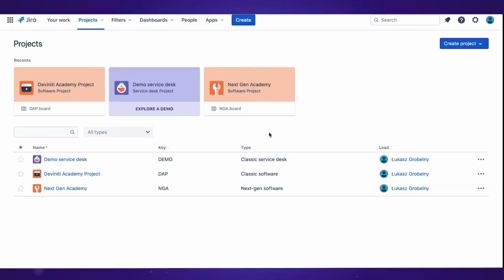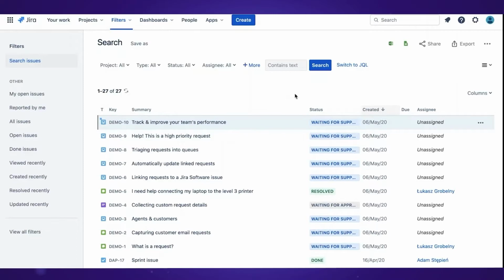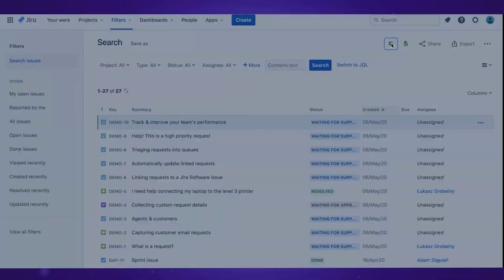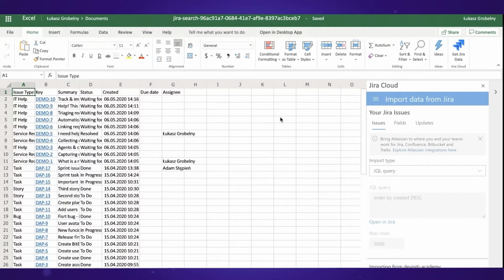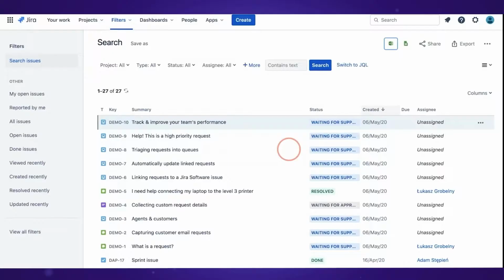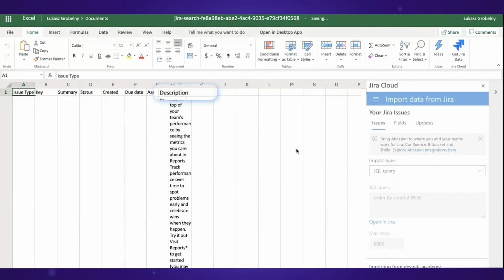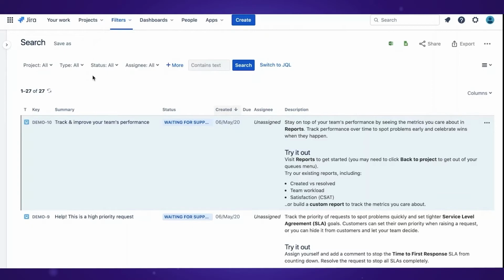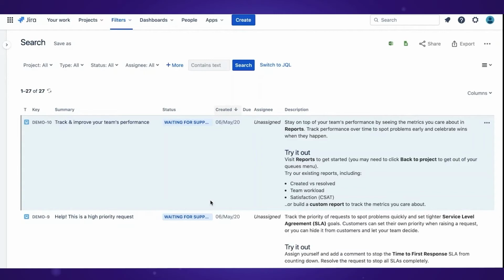How to Export Issues From Jira to Excel DevinitiAcademy 🚀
🚀 Welcome to Deviniti Academy! 🚀
In this video, you'll learn how to export your issues from Jira into an Excel spreadsheet in a matter of seconds.